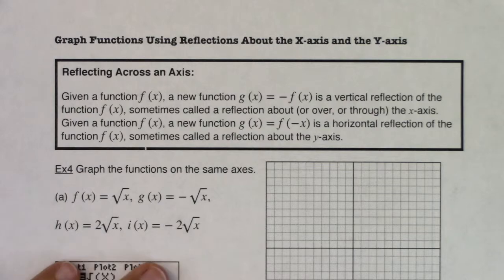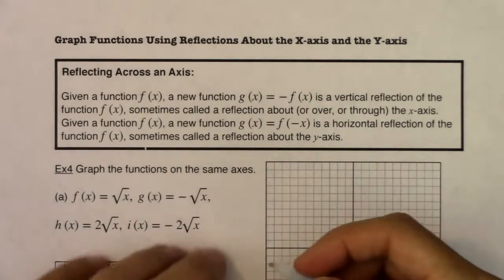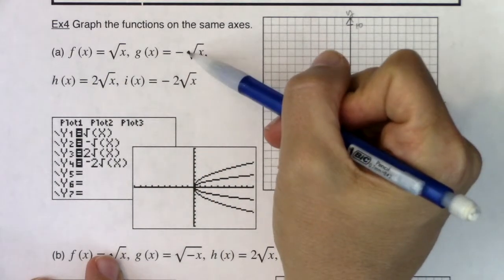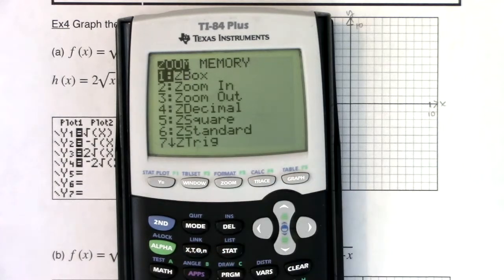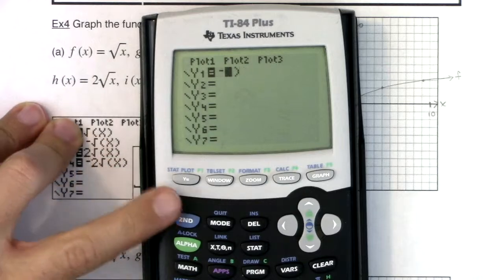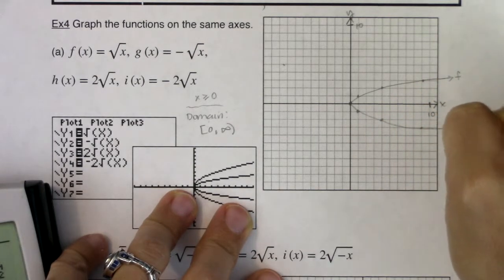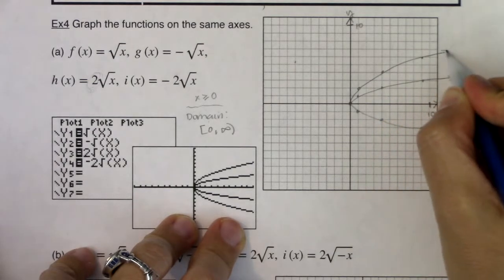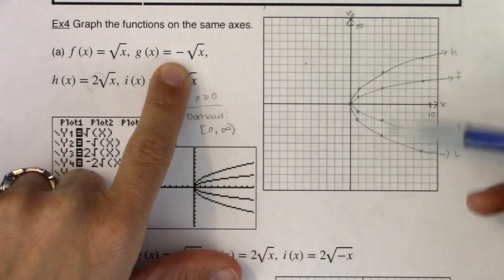Math 31 Section 3.5 Ex 4